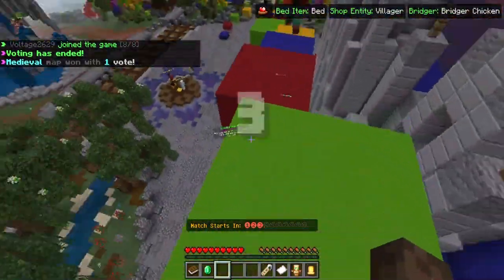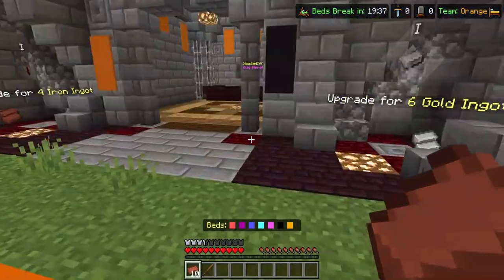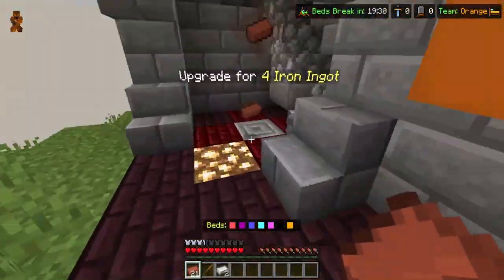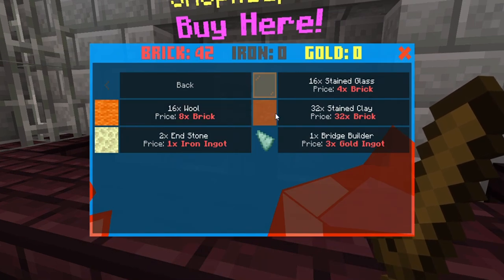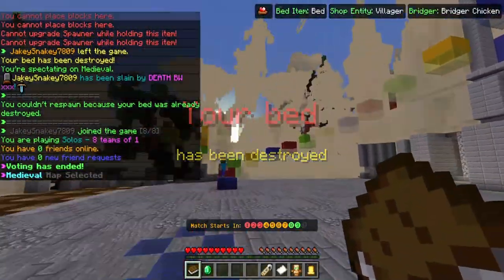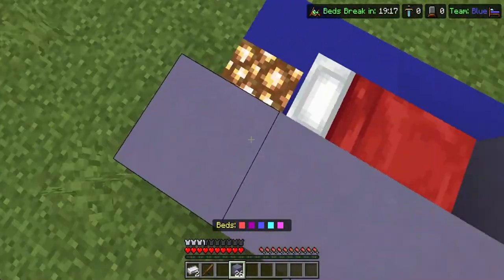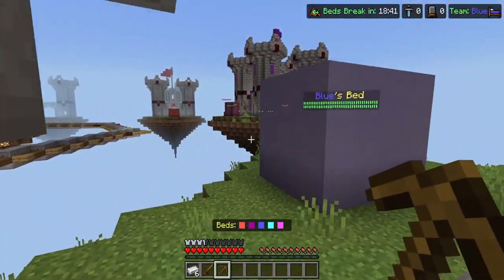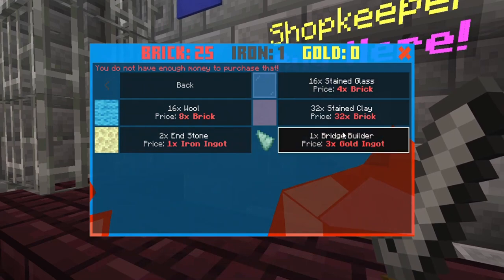More Lifeboat Bedwars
I'm not sure why the voice got cut off or why the audio was distorted but I'll try to not make it happen next video.